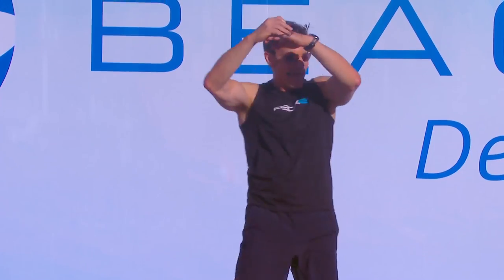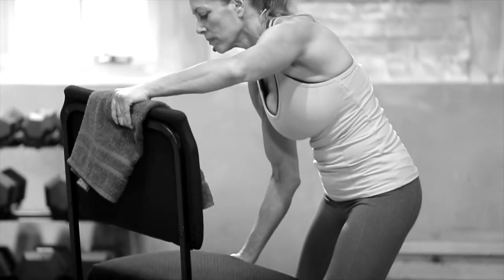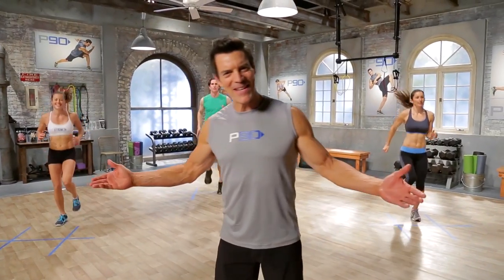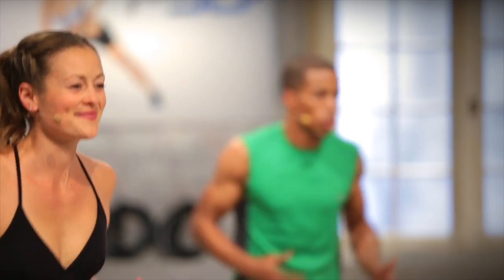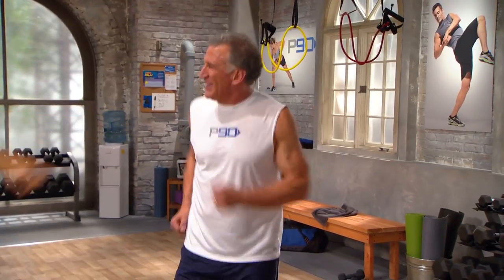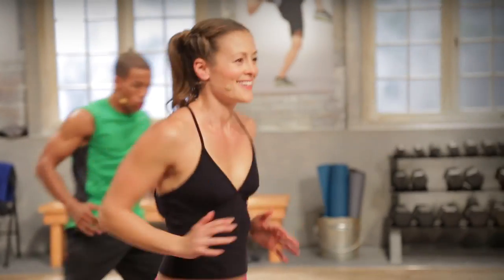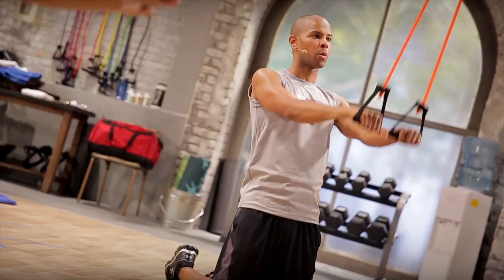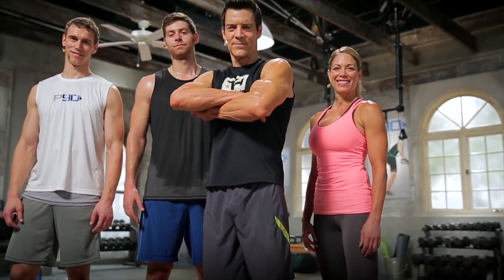Introducing P90 - The On Switch To Fitness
Before P90X®, there was a revolutionary weight loss and body transformation program that started it all—Power 90®. Now featuring redesigned, cutting-edge routines, welcome to Power 90 reimagined . . . the NEW P90® workout.

P90 is for people of all ages and fitness levels who want dramatic, visible results. Tony Horton has now created shorter workouts that are simple, doable, and less extreme than his others, but still just as effective. So whether you haven't worked out in a decade, or you're just looking to maintain what you've got, P90 is your gateway to getting fit in just 90 days, without the pain.

P90 works because of a game-changing technique called Sectional Progression®. Tony eases you into a variety of cardio, strength, and stability moves that work the back, shoulders, chest, biceps, triceps, and legs—and every move strengthens and flattens the abs. These routines don't get harder until you're ready for the next challenge. Then, just when you've mastered those moves, he ups the ante a little more.